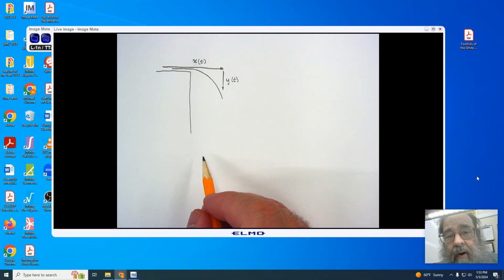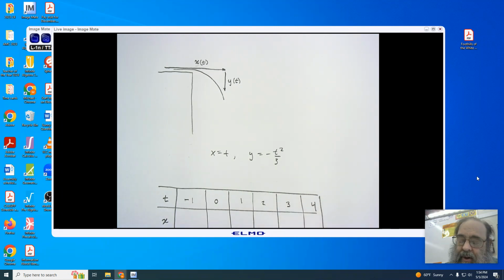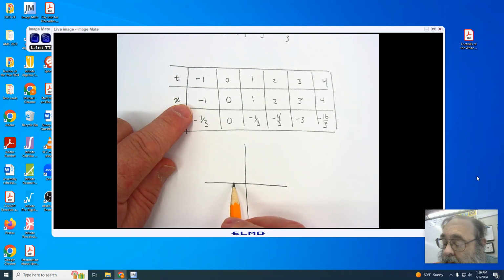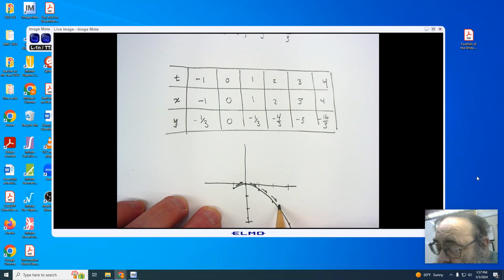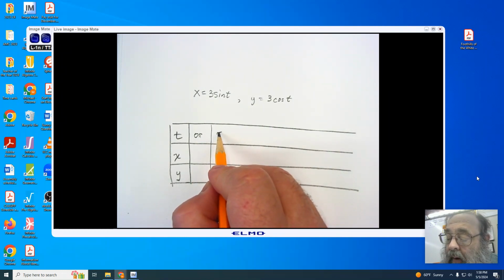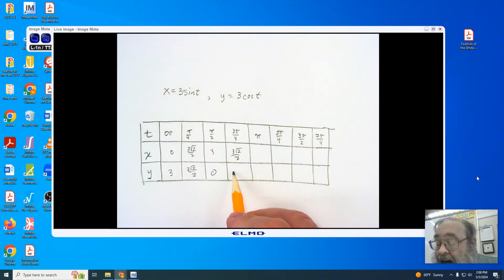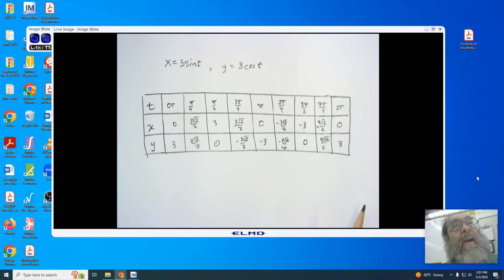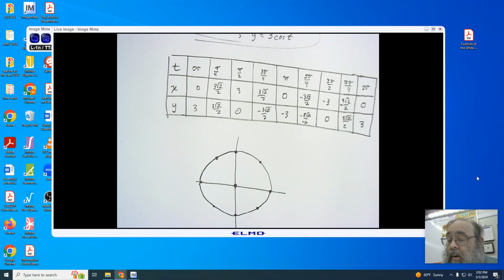Graphing Parametric Equations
In this video I introduce the process used to graph a parametric equation using integers and radians.